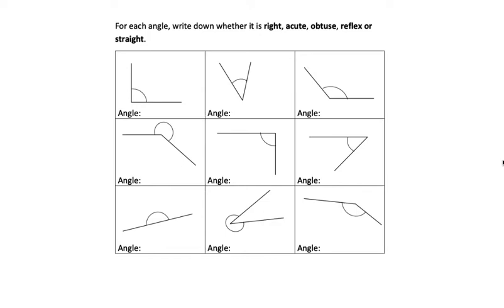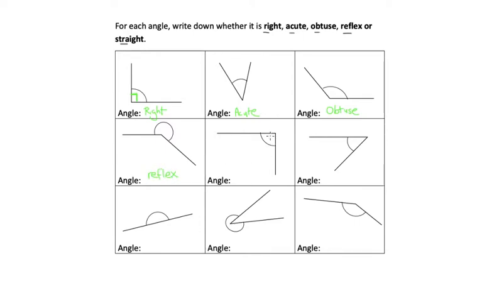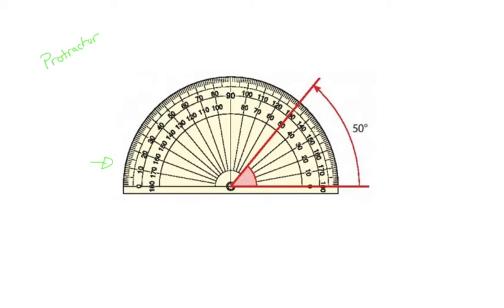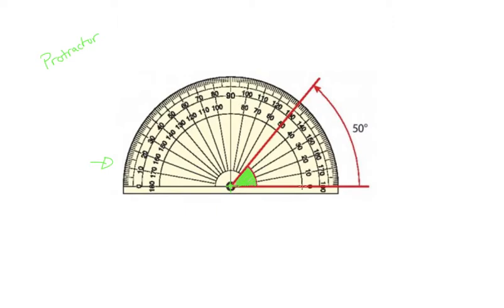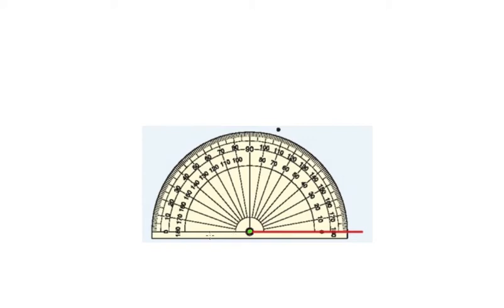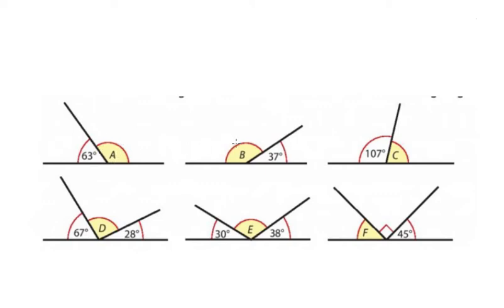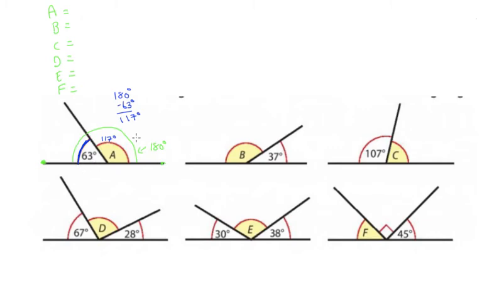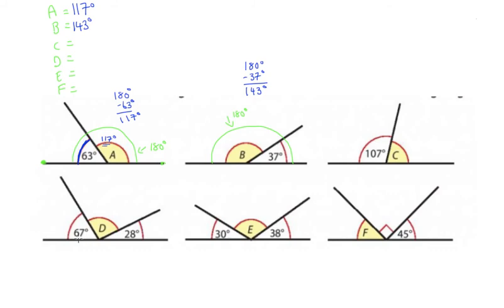Geometry - Part 3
Correct your homework and make sure you have a pen and some paper.